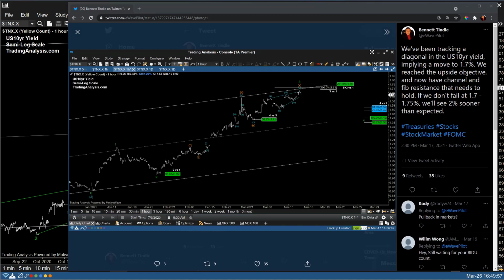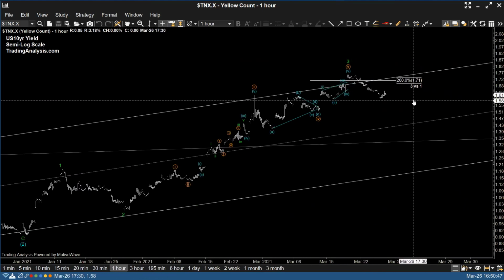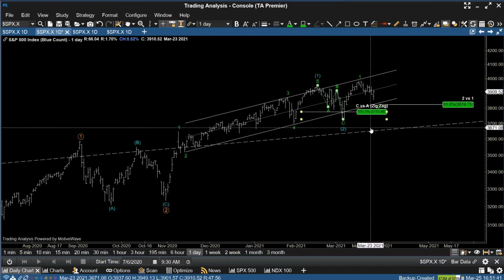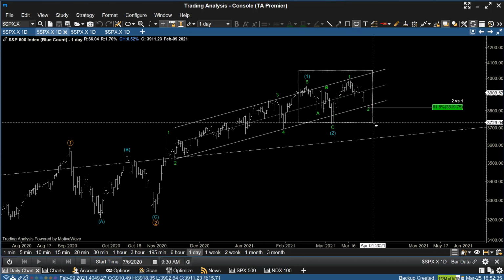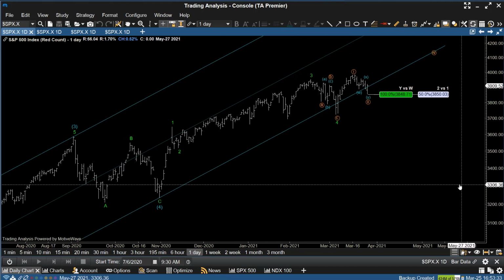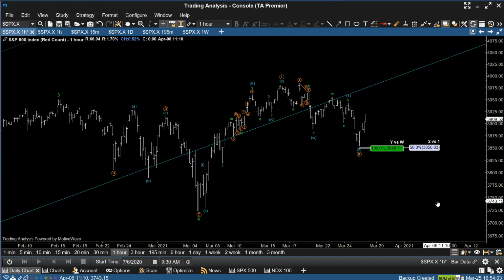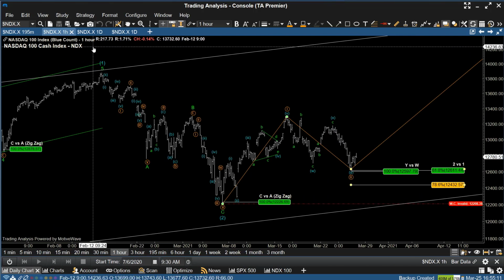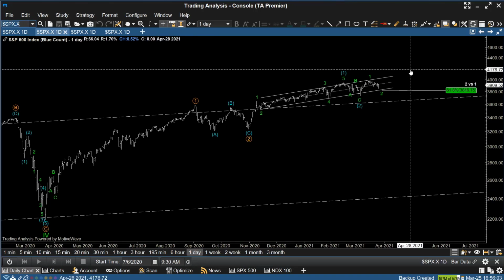Selloff vs Market Correction, S&P 500 Analysis, MotiveWave Sale & More!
We've seen some interesting dynamics at play in the markets recently, with the move up to 1.75% in the US10yr sparking widespread weakness in growth and high-multiple tech stocks. The correction began on February 16th, finally concluding and finding support into March 4th and 5th lows. We've since seen the S&P 500, Dow Jones and Russell 2000 break to new record highs, while the Nasdaq 100 has only managed to retrace about 61.8% of its decline. With yields backing off, is the distribution in growth stocks overdone? If the move up in yields in truly transitory, the rotation away from growth could soon be coming to an end. Alternatively, if my original analysis of the markets is correct, continued stimulus and spending bills could result in overheating of the economy and a more prolonged, sustainable move in treasuries. Tune in as I walk you through the charts, highlighting the signs I'll be watching in the S&P 500 to determine if and from where we may be turning higher. If we do see continued widespread market weakness, look to a break of the March lows for confirmation of further downside.

Take advantage of the MotiveWave Sale @

Using Relative Rotation, Elliot Wave and Fibonacci Analysis, we gain a trading edge by planning our trade, and trading our plan. Our goal is to not only provide insightful analysis and trade alerts, but as the quote from the infamous trading classic states, “We show you how to think and grow as a professional trader”